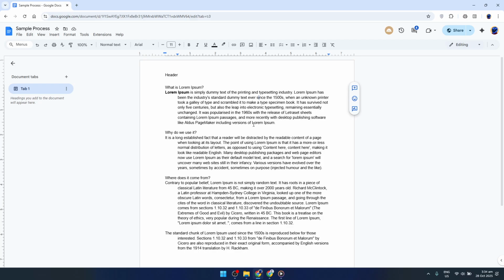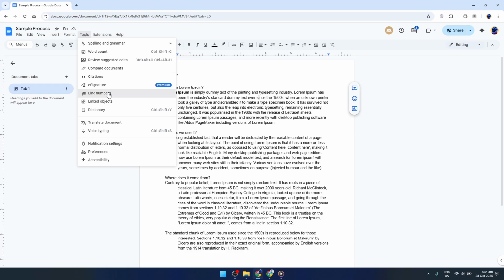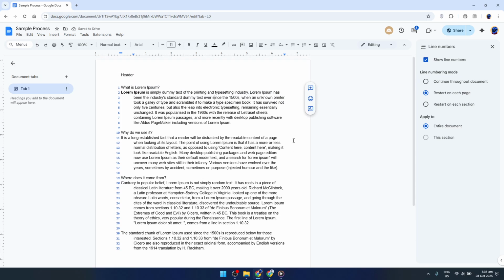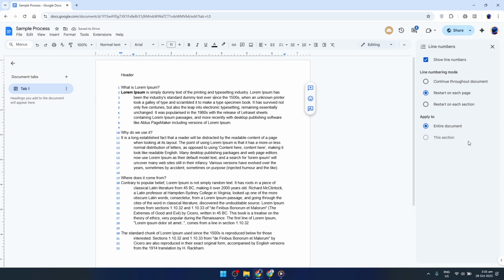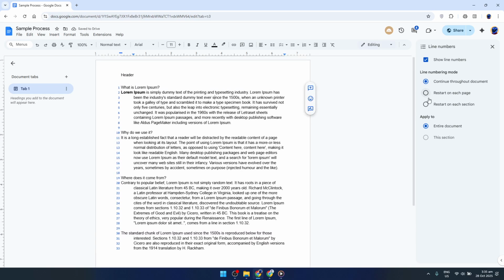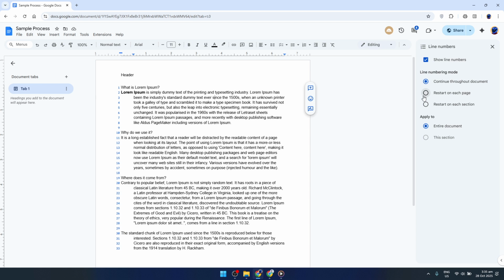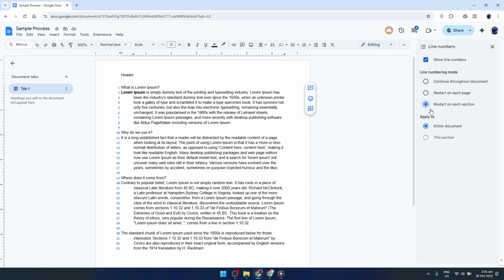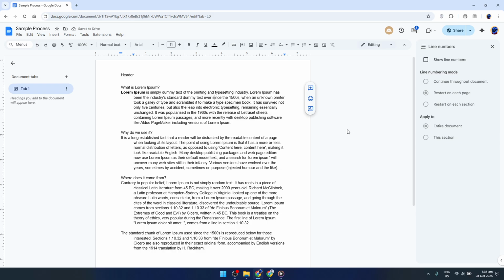How To Add Line Numbering In Google Docs [2025 Guide]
In today's video we cover: google docs, line numbering, add line numbers, google docs tutorial, document formatting, writing tips, how to use google docs, google docs features, text editing, academic writing, document setup, formatting tips, step by step guide, line numbering guide, google docs help, productivity tips, office tools, online writing, google workspace

-Google Drive
-Google Meets
-Google Sheets
-Google Chrome
-Google Forms
-Google Gmail